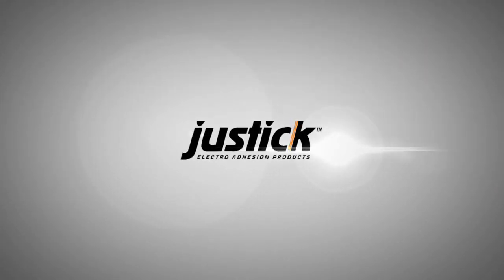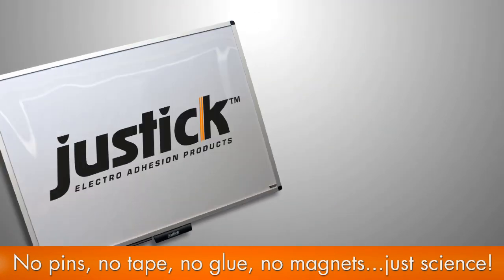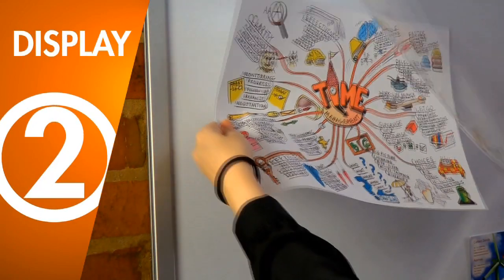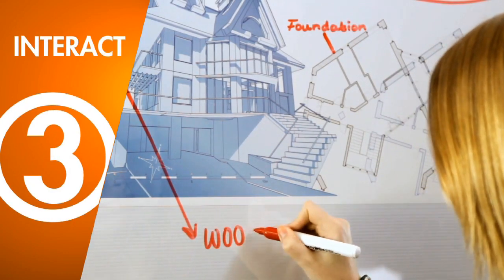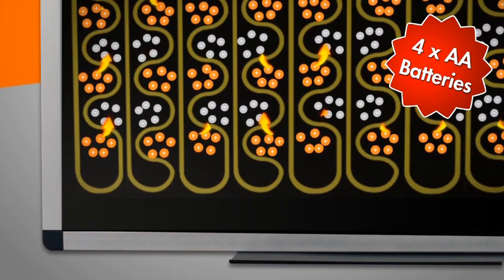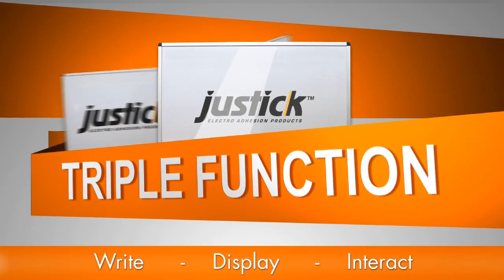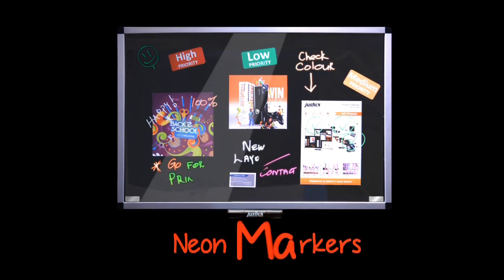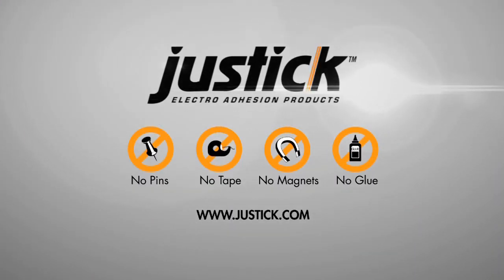Justick Whiteboard Promo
The ultimate whiteboard that will revolutionize the way you present, teach and communicate.